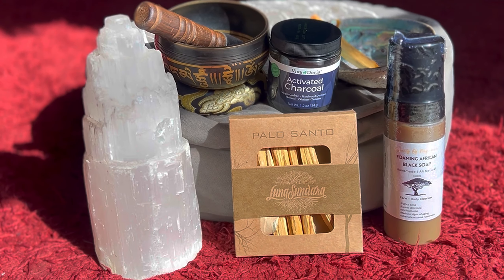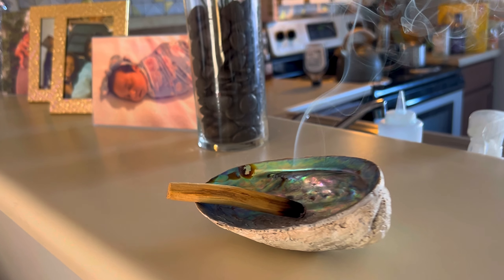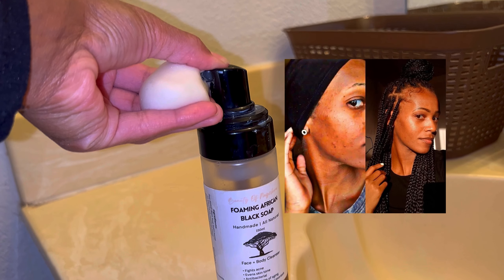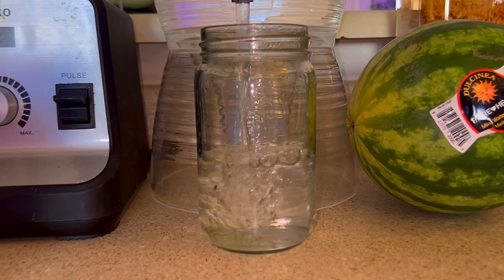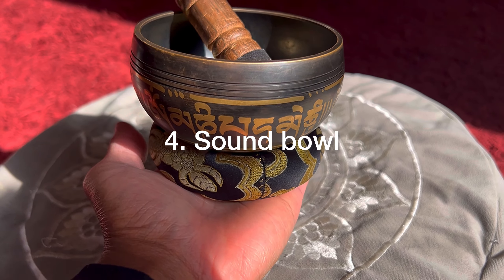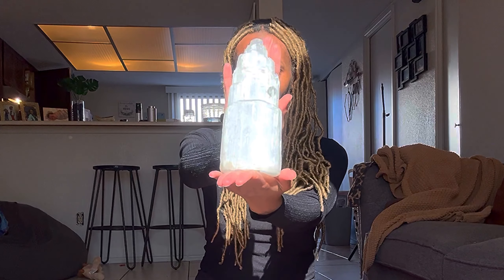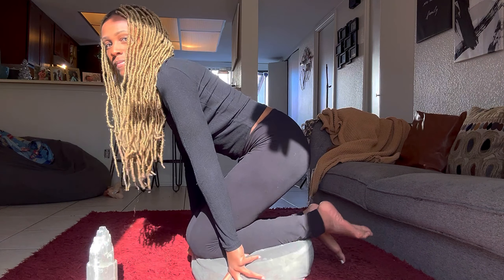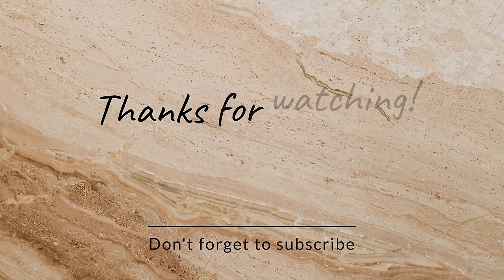5 Holistic Home Items YOU NEED!!! 2024 | Life changing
Palo Santo

Activated charcoal

Sound bowl

Meditation pillow